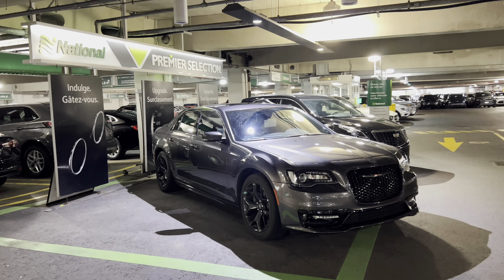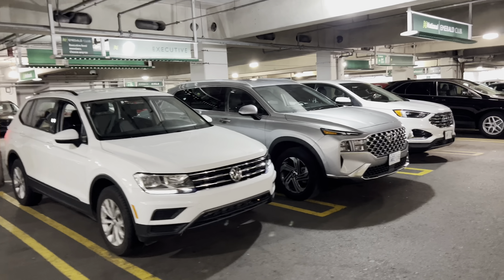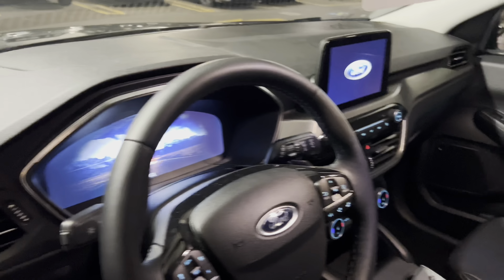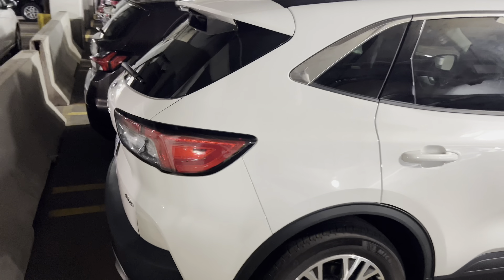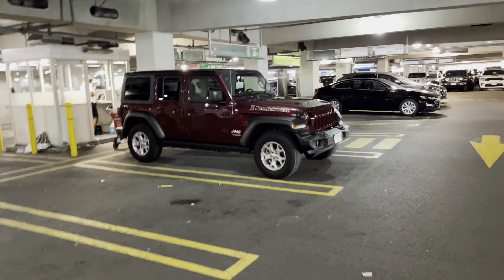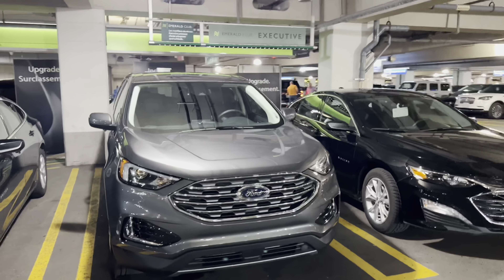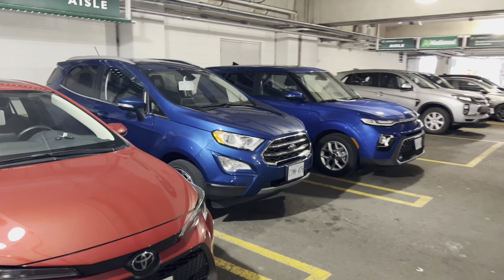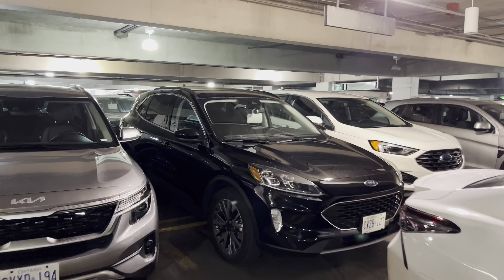National Car Rental - Toronto Airport (YYZ) - Car Rental Selection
Walking tour of the car rental selection of vehicles available at National Car Rental - Toronto Pearson International Airport (YYZ)

National Executive and Emerald Aisle and Premier Selection